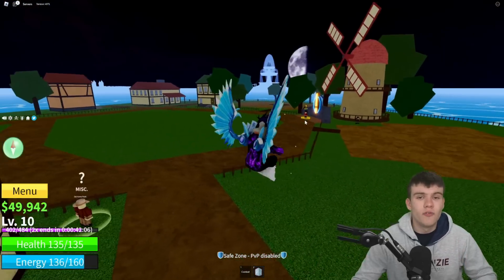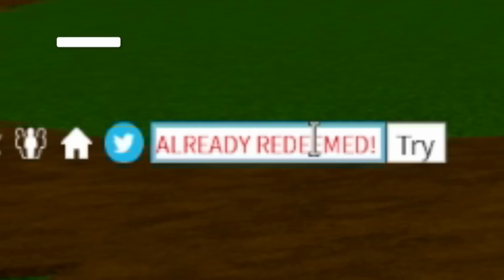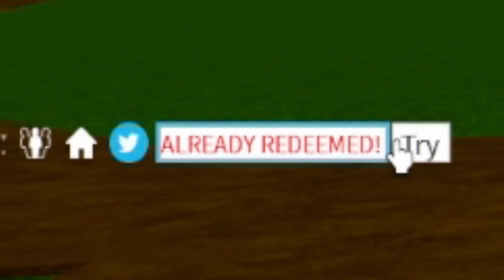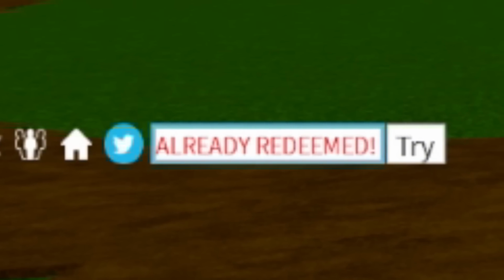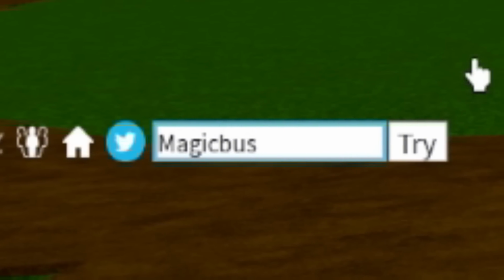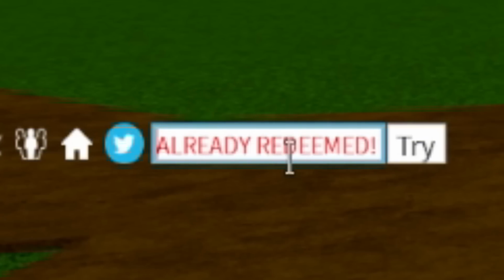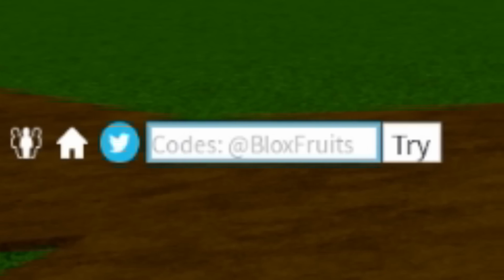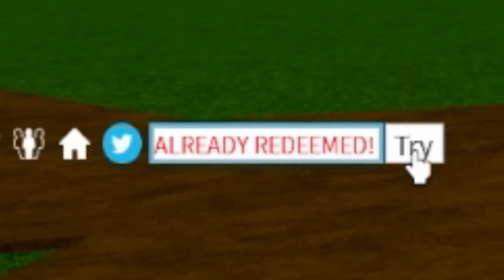*NEW* ALL WORKING CODES FOR BLOX FRUITS IN 2023! ROBLOX BLOX FRUITS CODES!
In this video I will show you ALL Blox Fruits CODES on Roblox! The NEW codes will give you rewards for Blox Fruits...